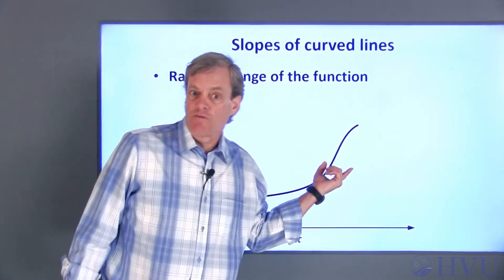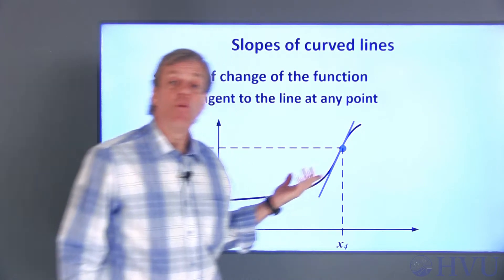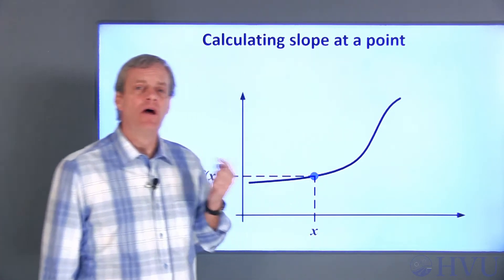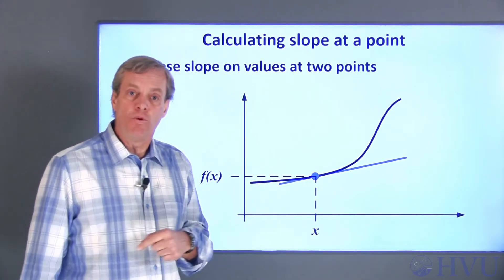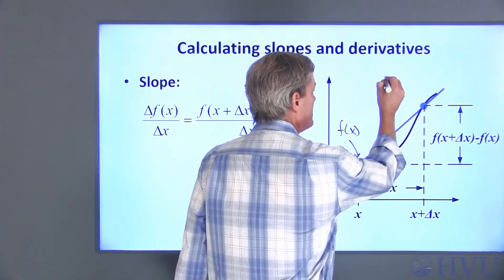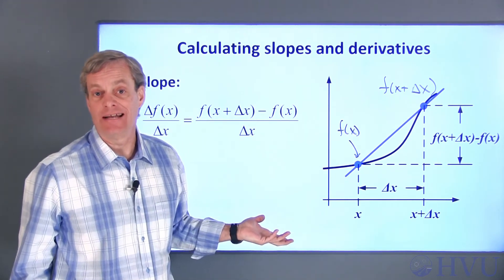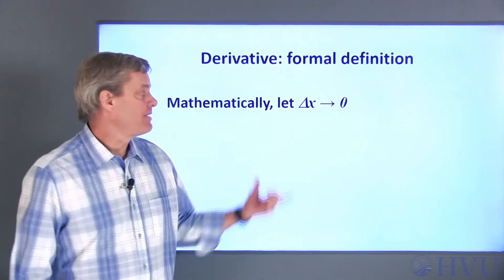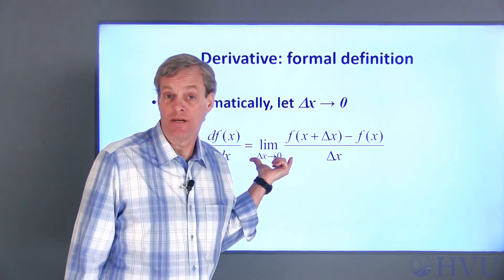Octave Programming Lesson 15.2 - Derivatives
In this video, I’ll introduce the concept of a derivative.  A derivative is just the rate at which some parameter is changing, so it corresponds to the slopes I talked about in the previous video.  Derivatives are important to engineers because they describe the rate at which the energy in a system can change, and engineers tend to need to know how we can transfer or change the energy in a system.